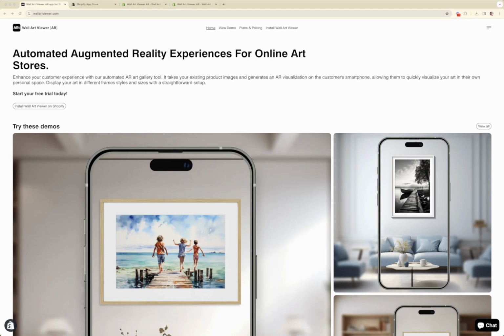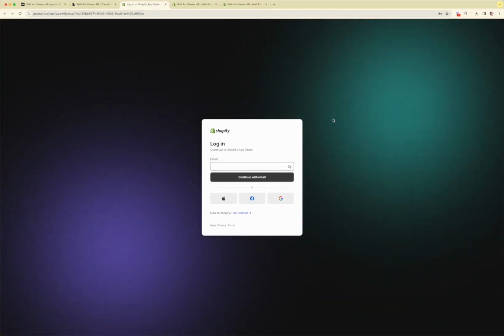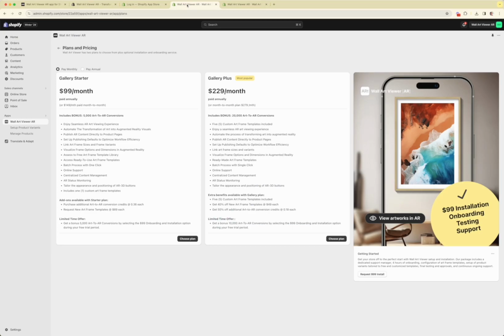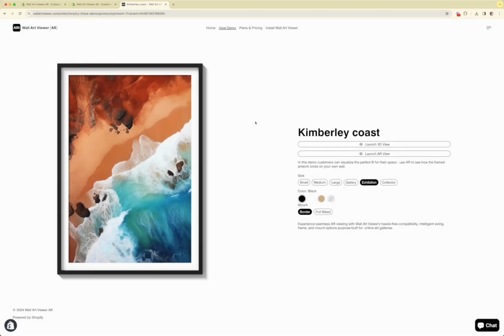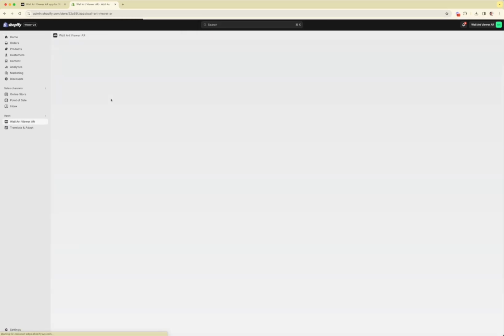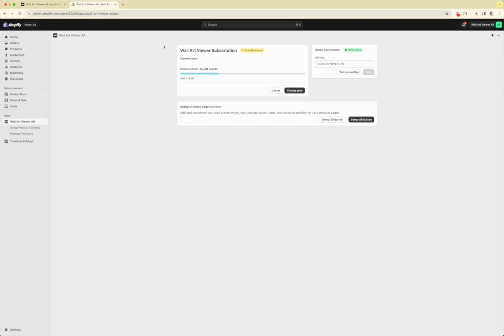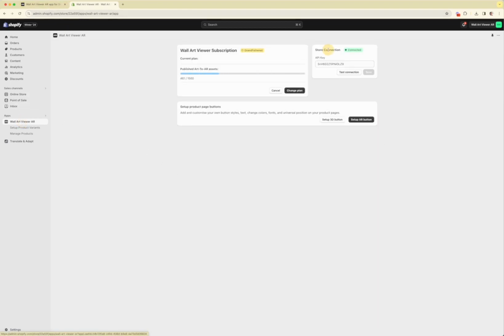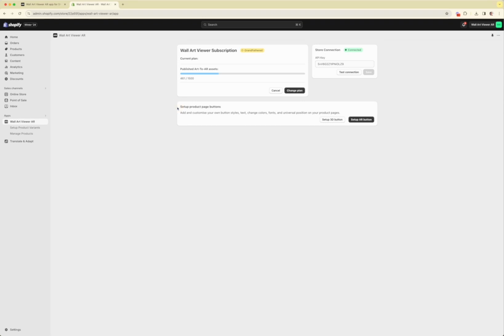Video 1: App Installation and Overview - Wall Art Viewer AR Onboarding Series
In our first Wall Art Viewer AR Onboarding Series video, we cover the installation process to add Wall Art Viewer AR on your Shopify Art store and provide a quick overview of the app and dashboard. Follow the series below to complete the full installation process.